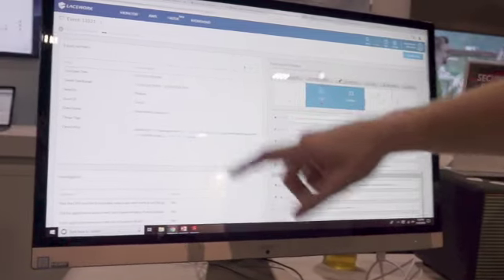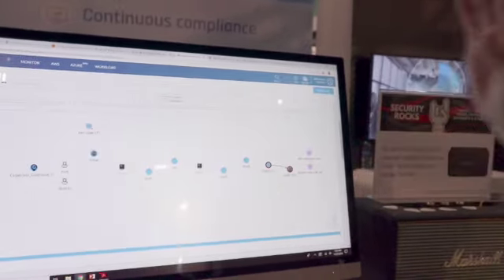Lacework Demo from 2018 Re:Invent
Lacework demos their product at 2018 Re:Invent